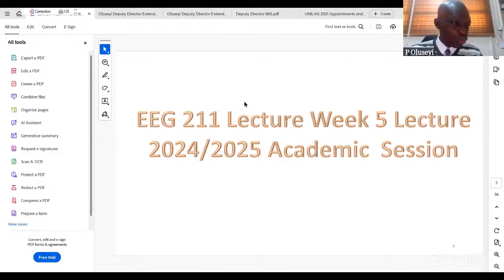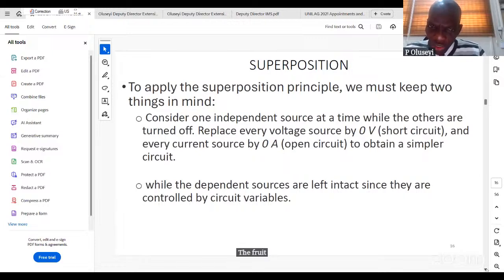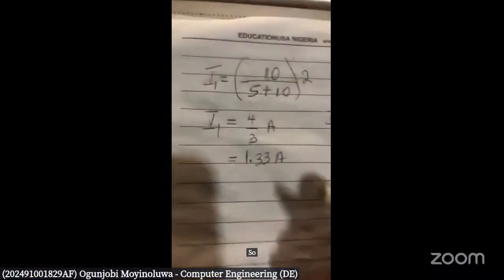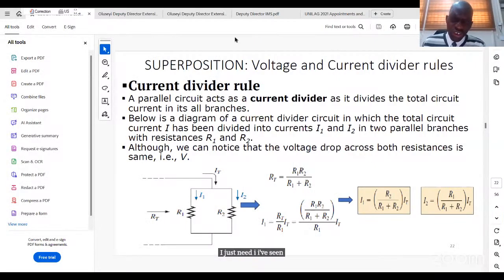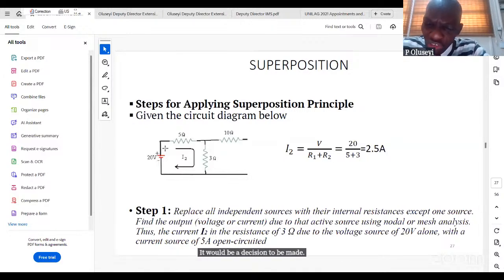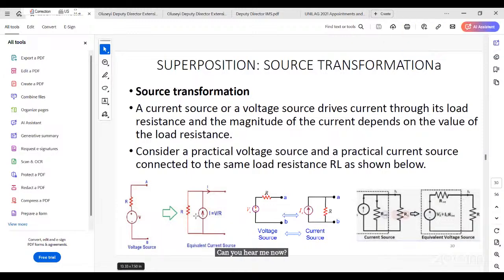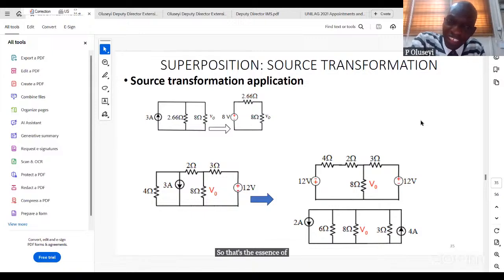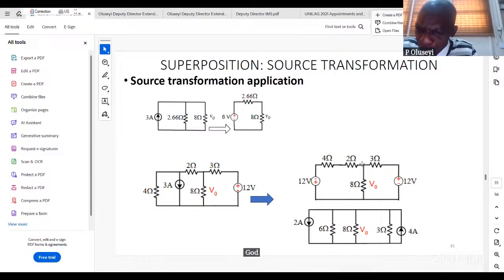EEG211 Lecture for 2024/2025 Academic Session